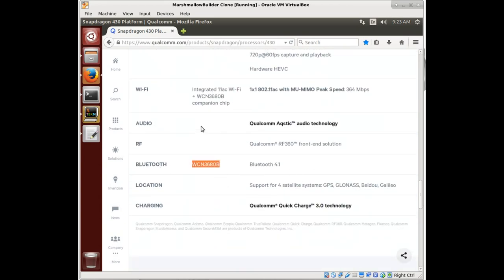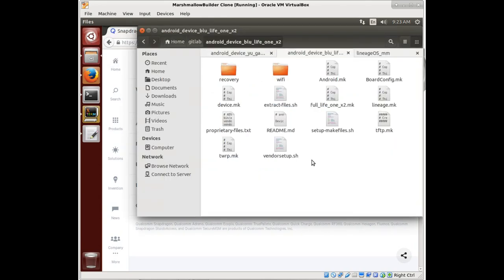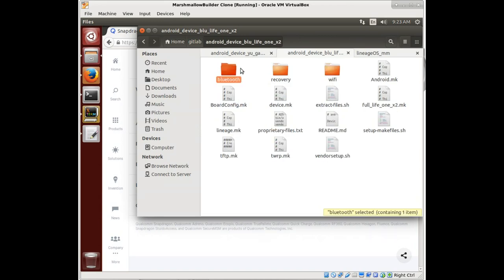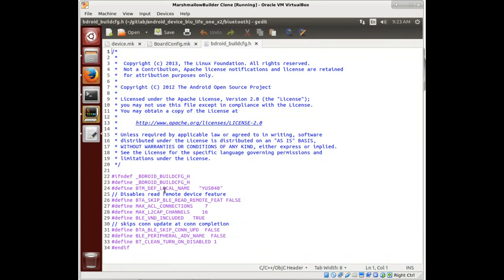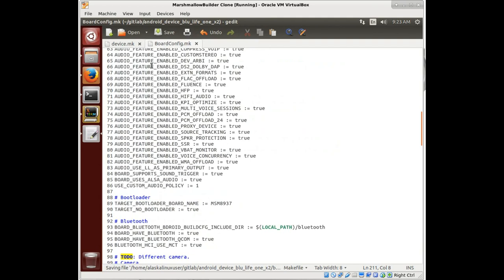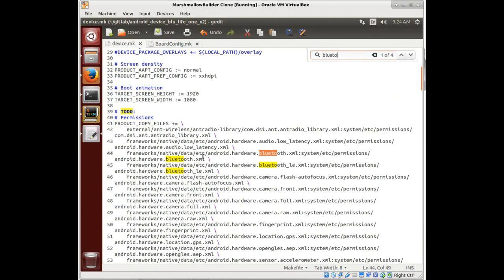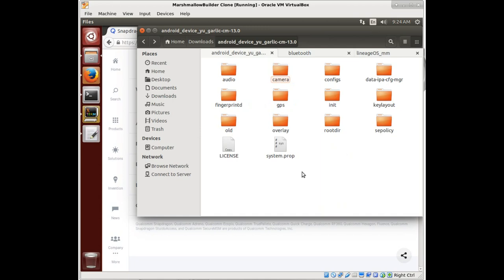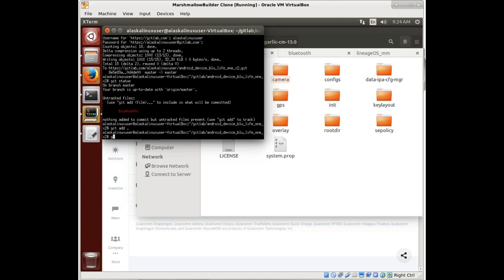Adding Bluetooth Files